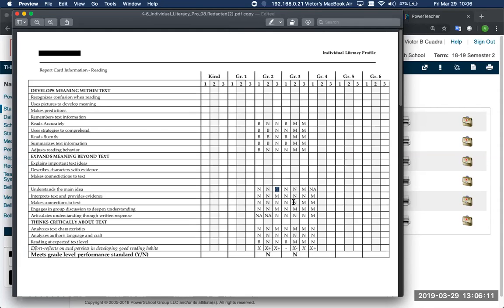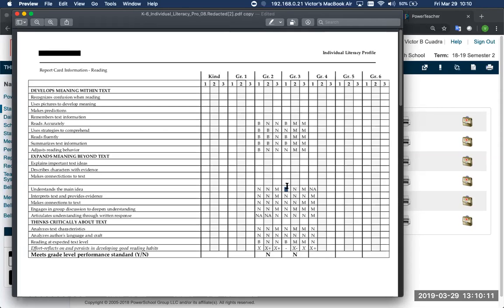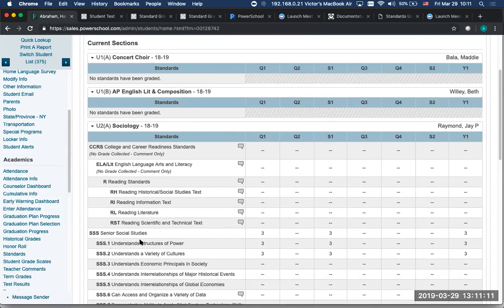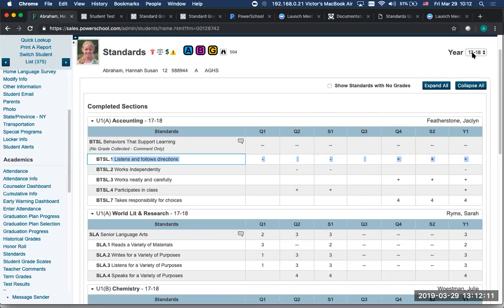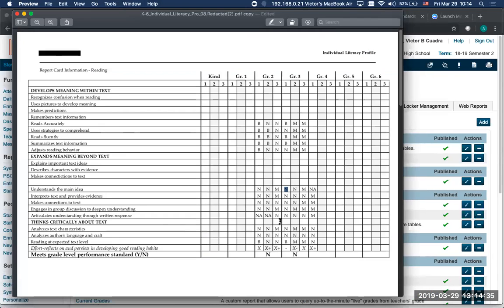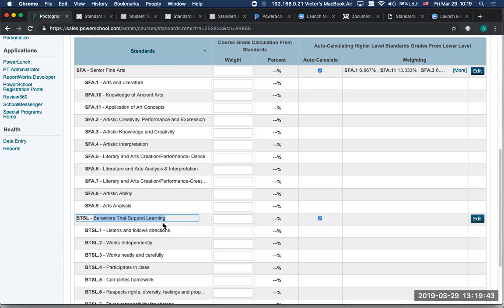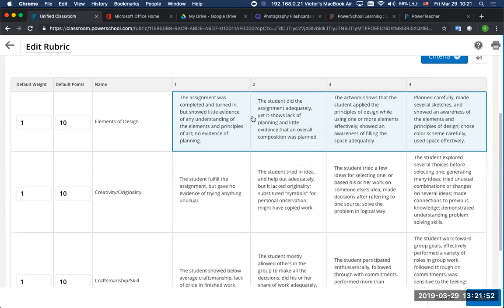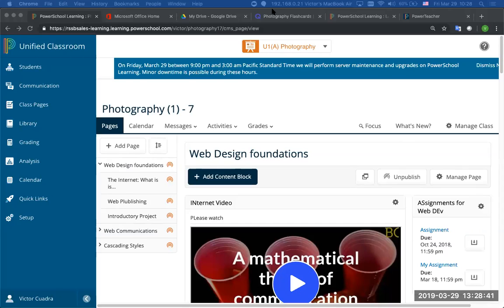Outcome Tracking Mastery